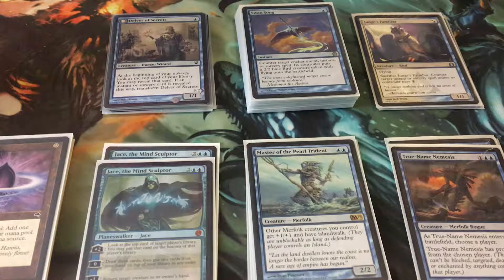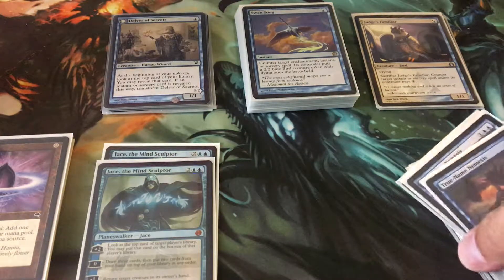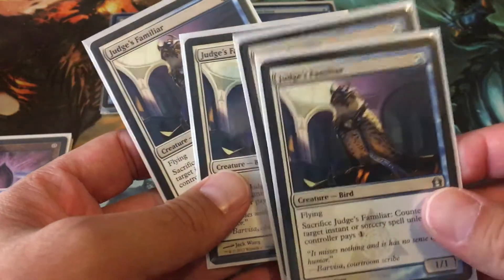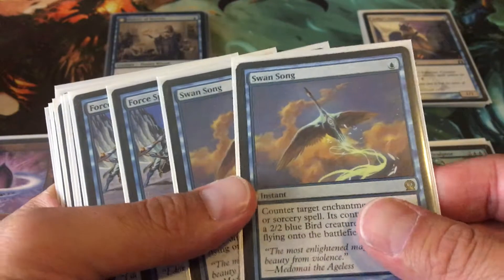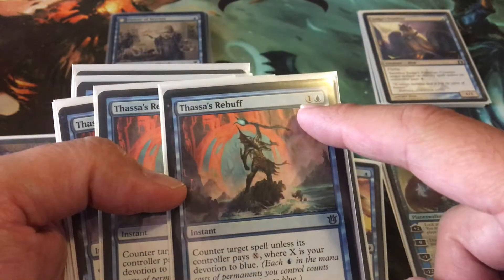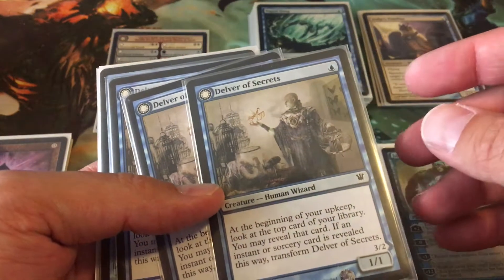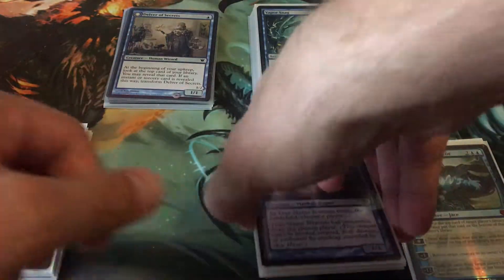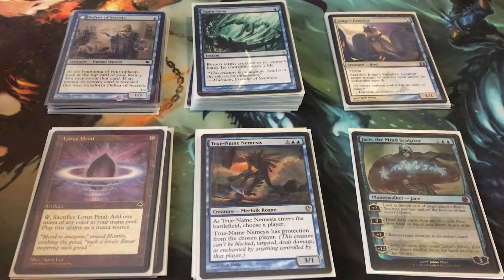Magic The Gathering - My Legacy Mono Blue - BUDGET - Merfolk deck profile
Magic The Gathering - My Legacy Mono Blue - BUDGET - Merfolk deck...

sO, YES! Legacy and Vintage are insanely expensive to get into. Sucks - but true. What do you do? You make a mono colored deck with a budget land base and cheap counter spells. Win the roll, go first, get your land, and have a counter spell in hand.

This is the start of my deck. it's missing a few merfolk, but it's where I think the deck should be going.

YES - I double sleeve. I'm not some savage.